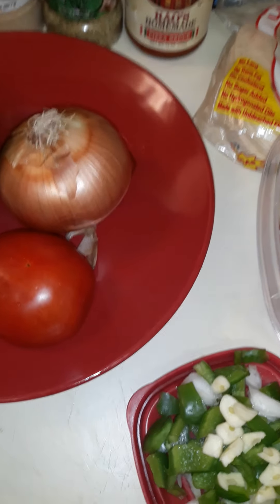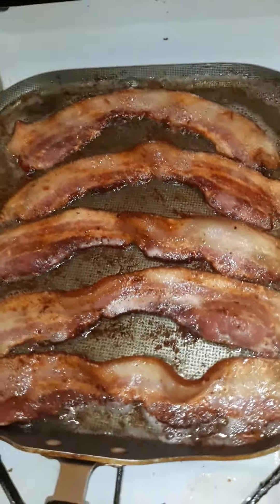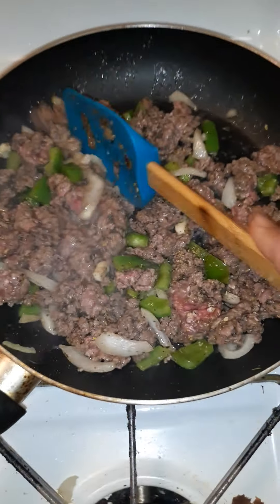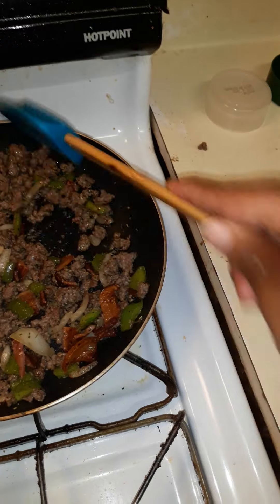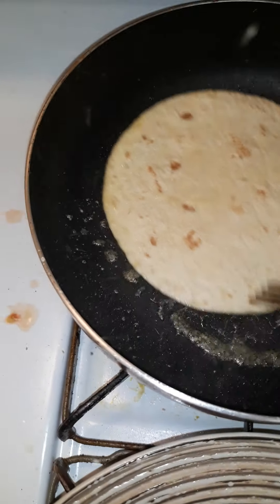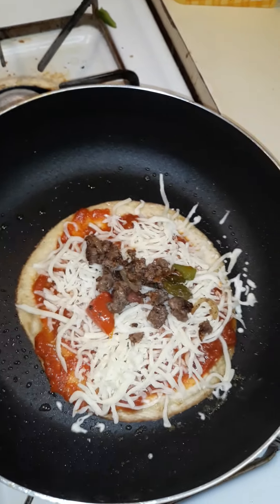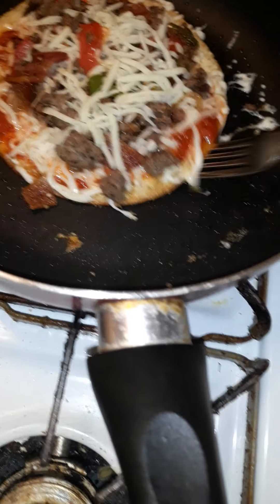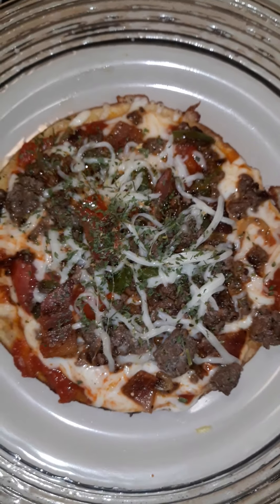Taylor's dip kitchen *flour tortilla pizza*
Flour tortillas, ground beef, bacon, fresh garlic, bell pepper, onion, pizza sauce, seasonings, and butter.
Most of all love.